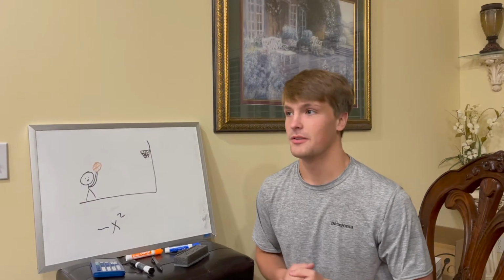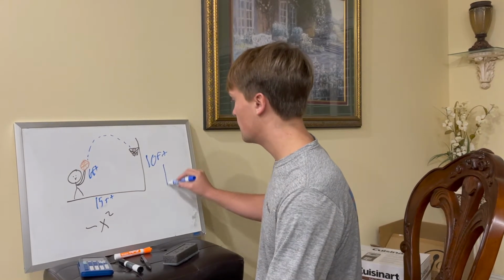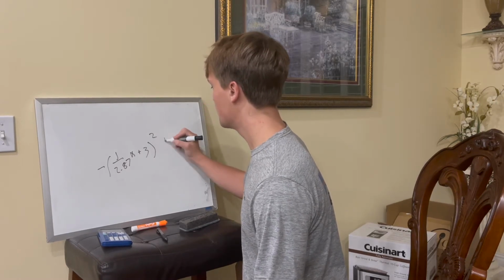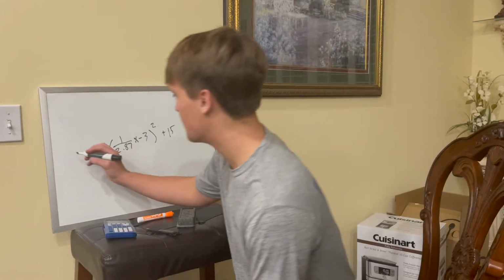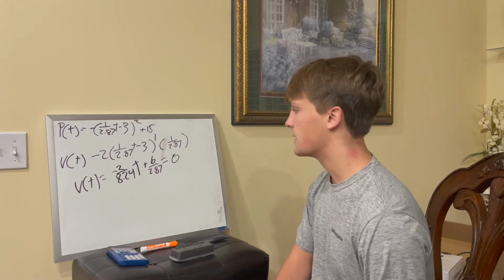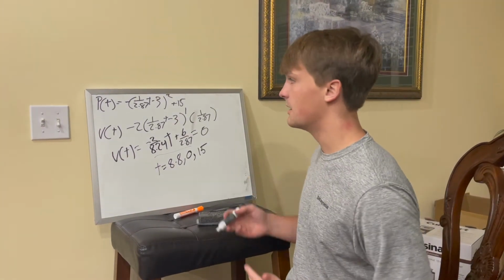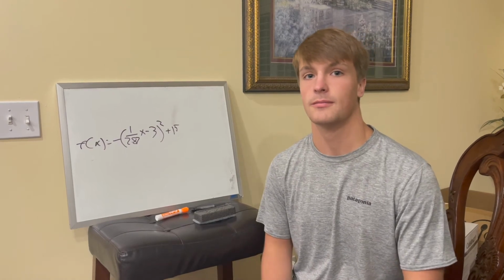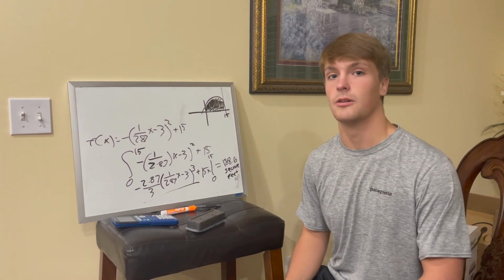Calculus project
I can dunk. Wait till the end. Professor Kellum I hope you enjoy this feature presentation.